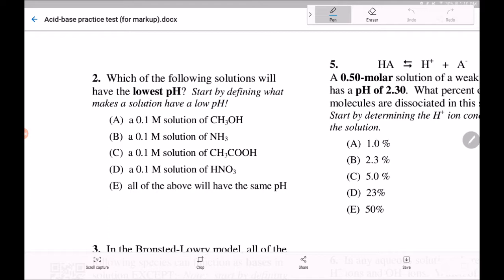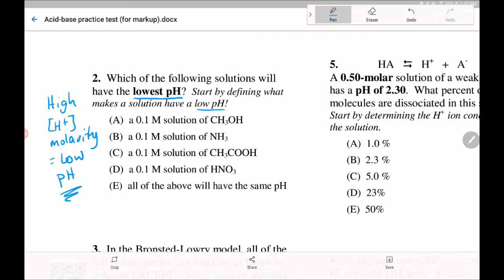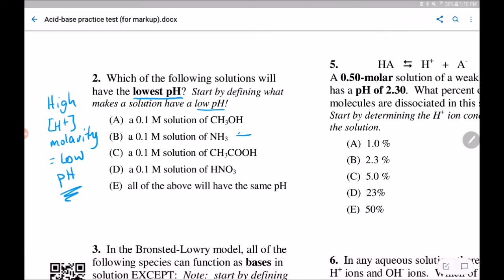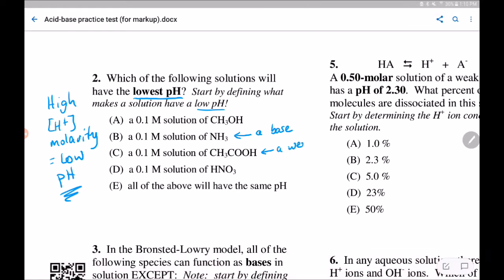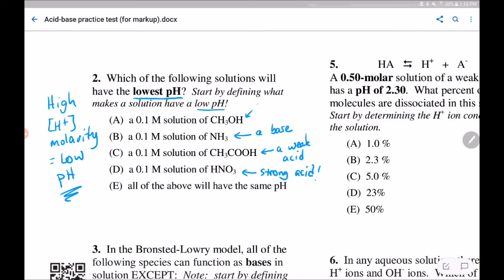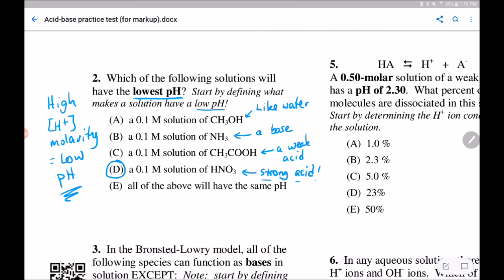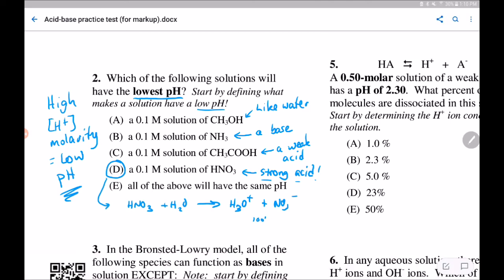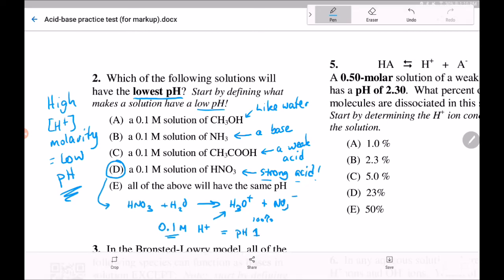Acid Base Practice Test Problem #2